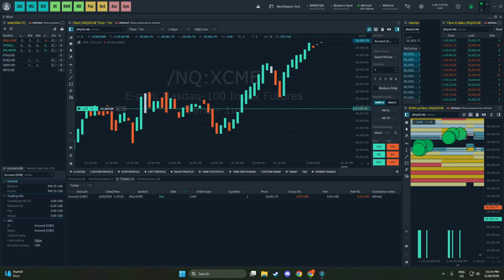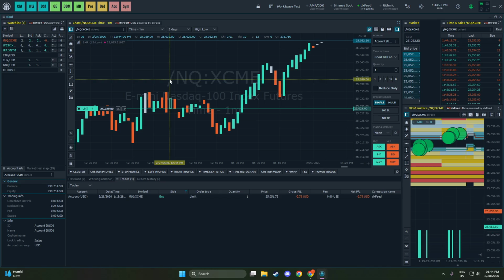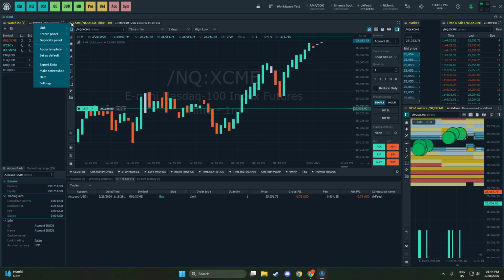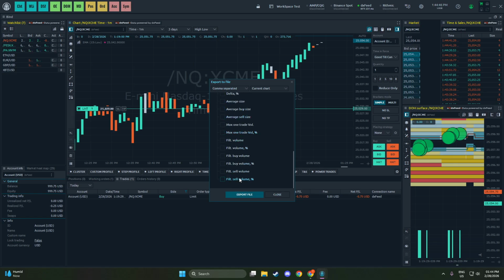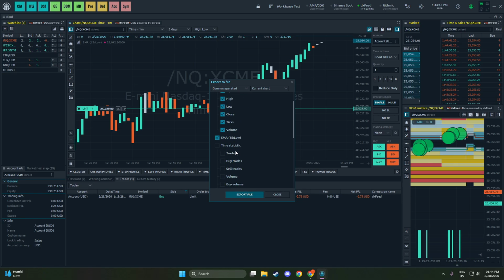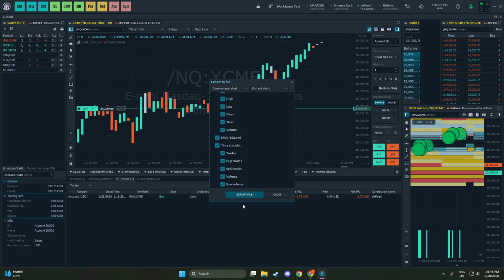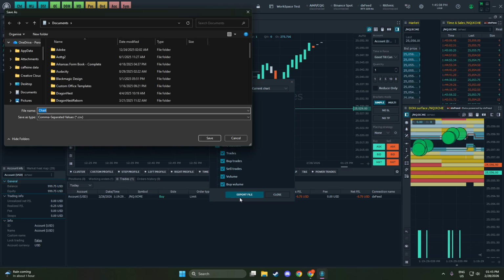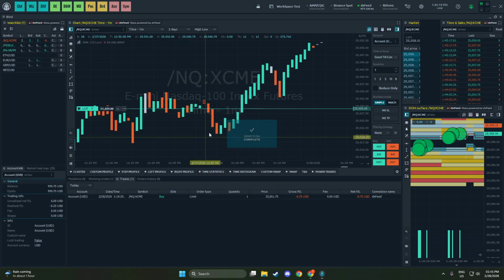How to Export Data from Quantower [2026 Full Guide]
How to Export Data from Quantower

In this video, we show you exactly how to export data from Quantower to ensure your market research and trade history are accessible for external analysis. We focus on the core data management concepts required to extract technical information and execution records from the platform's multi-asset environment.

Mastering the portability of your trading data is essential for maintaining a professional workflow and improving the overall quality of your performance reviews. By utilizing the data export modules and navigating the history management sections, we ensure that your workstation is properly integrated with your broader analytical tools and spreadsheets for comprehensive market study.

Technical Specs:
Software: Quantower; Feature: Dashboard & Settings.